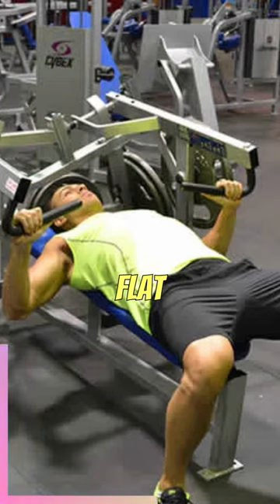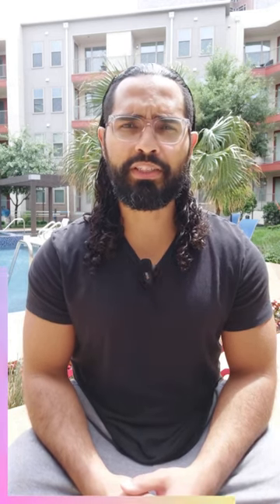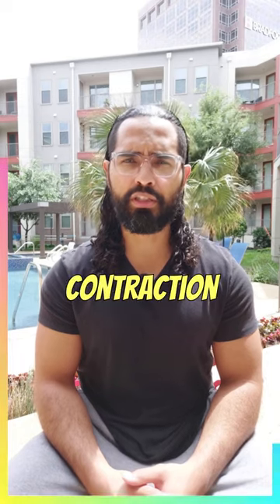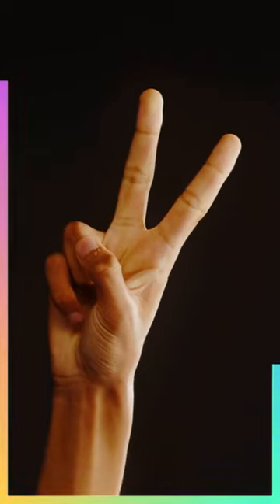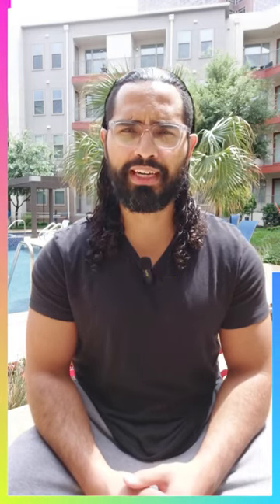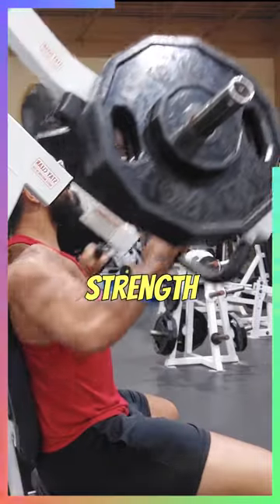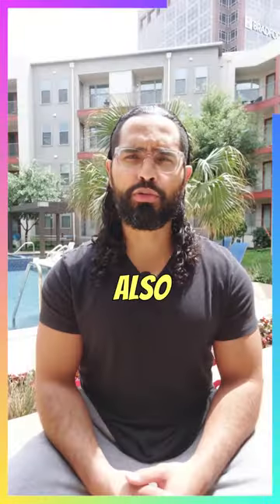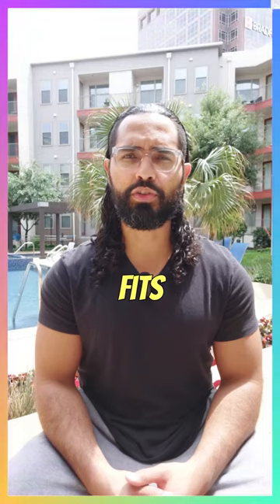The SHOCKING Truth To Build A FREAKY Chest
Thank you very much for watching this short. I hope it was encouraging in helping you take more action in the right direction. And while motivation can be a helpful tool it's important to know where to channel it. So if you need and/or want help we have some solutions for you down below, we would love to coach you at any capacity you feel you need.